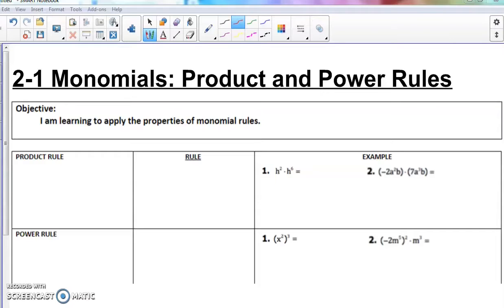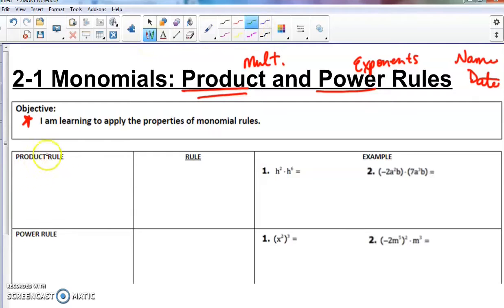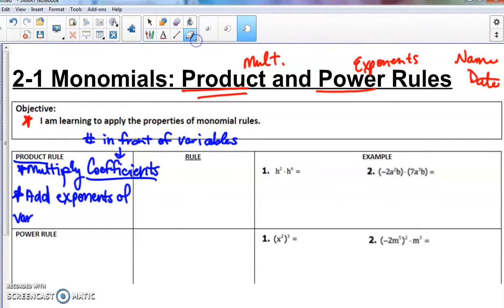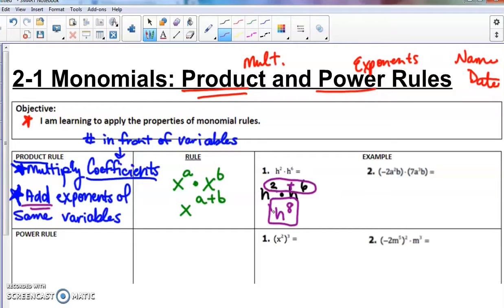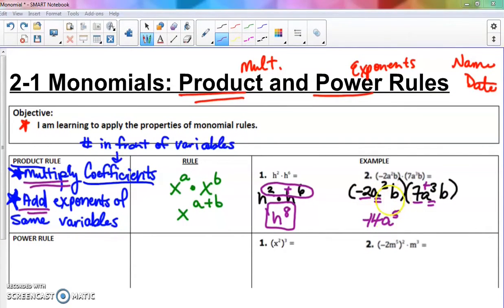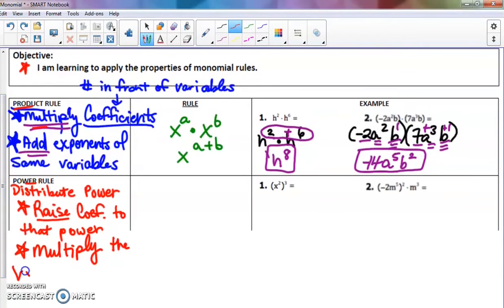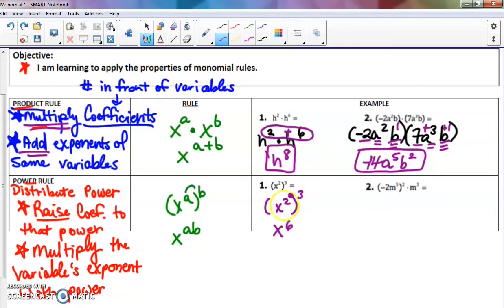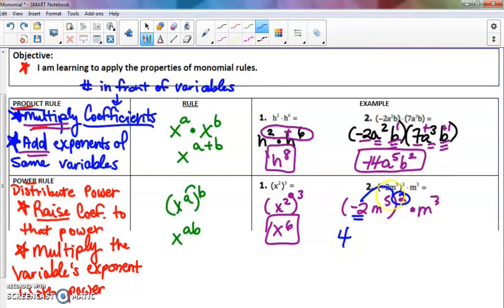2A 1 Product and Power Rules Review Notes